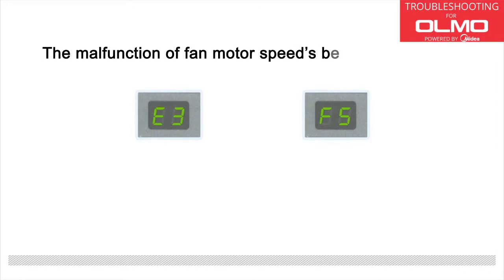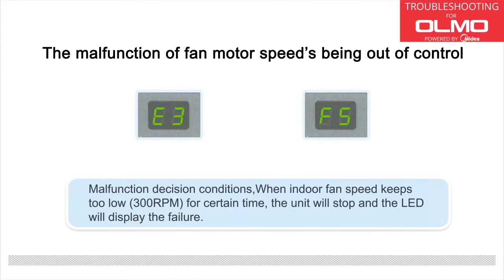Troubleshooting for OLMO (E3,F5)